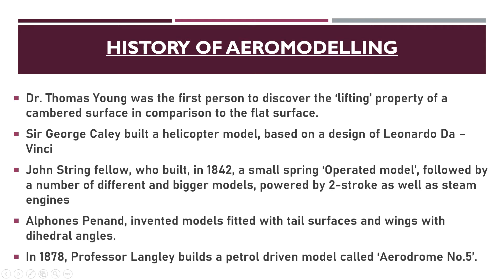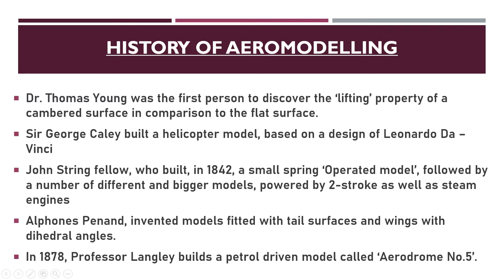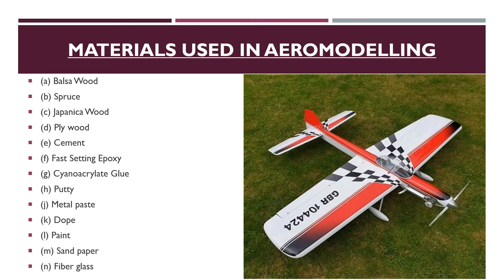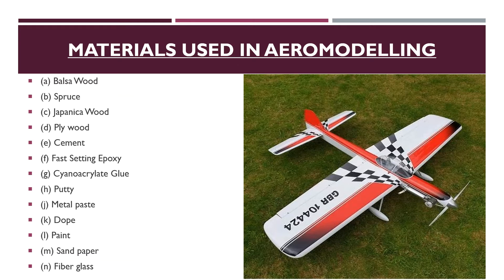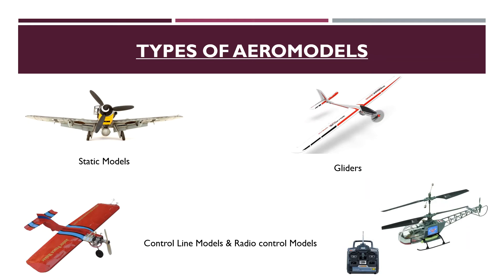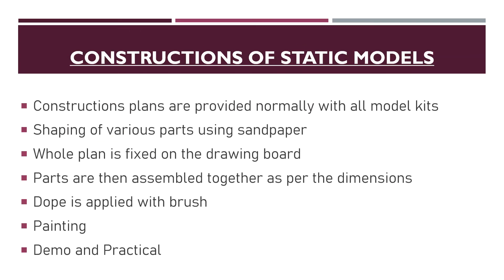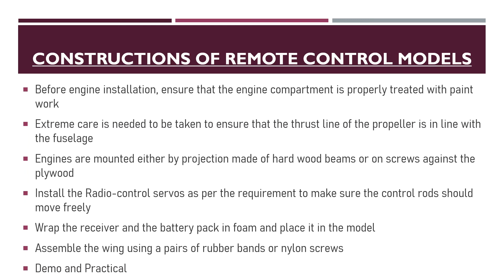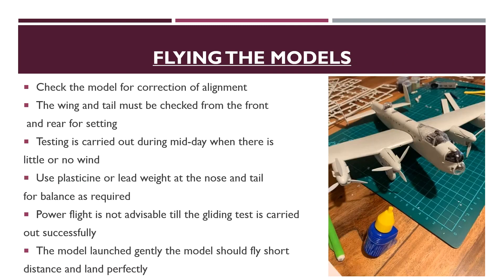Special Subject Video Lecture 13: Aeromodelling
This chapter is about Aero modeling:
•How we can build a model aircraft using basic materials
•How to fly a model aircraft
•what are the different safety codes.